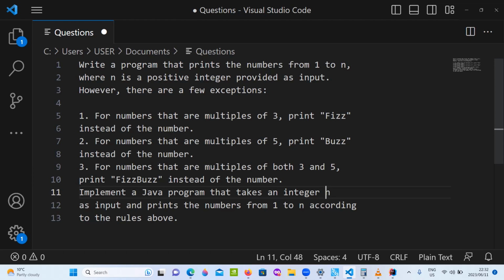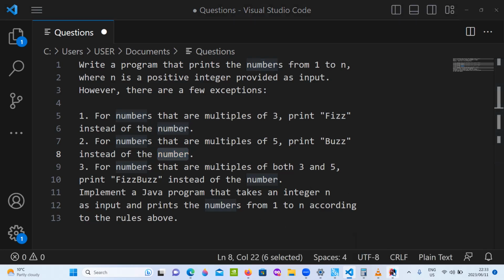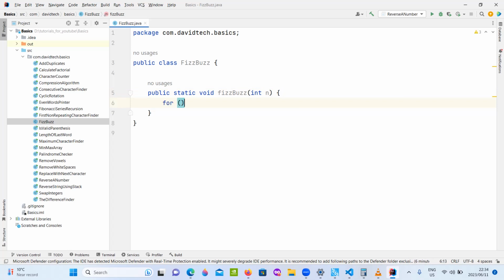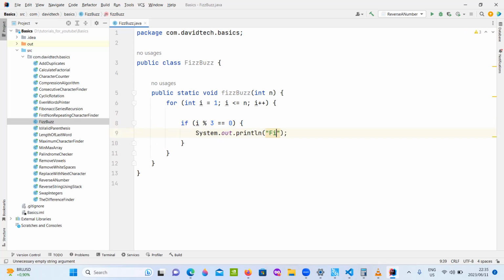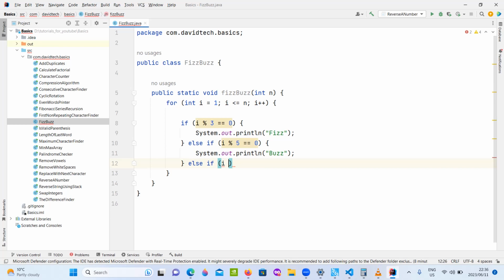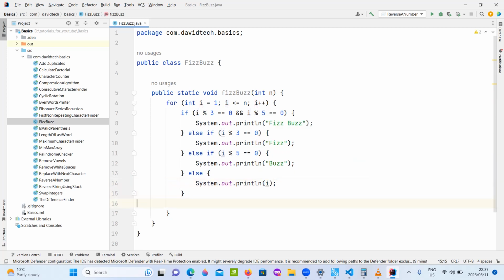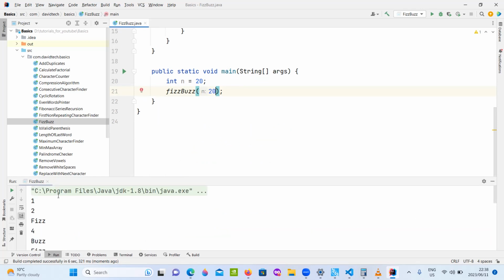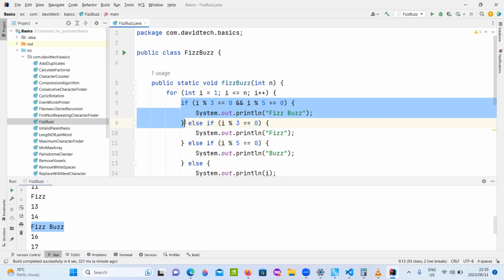Fizz Buzz | Java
Write a program that prints the numbers from 1 to n,
where n is a positive integer provided as input.
However, there are a few exceptions:

1. For numbers that are multiples of 3, print "Fizz"
instead of the number.
2. For numbers that are multiples of 5, print "Buzz"
3. For numbers that are multiples of both 3 and 5,
print "FizzBuzz" instead of the number.
Implement a Java program that takes an integer n
as input and prints the numbers from 1 to n according
to the rules above.